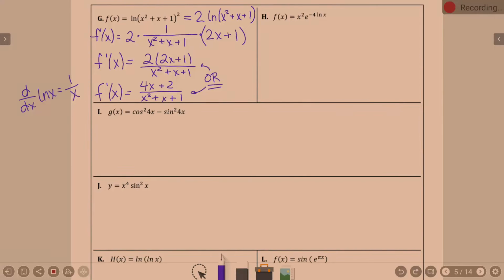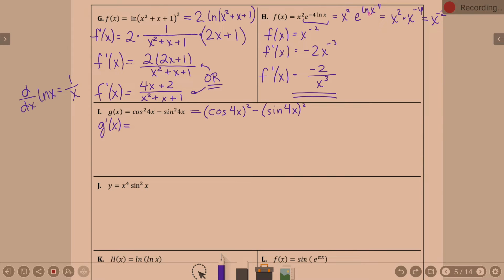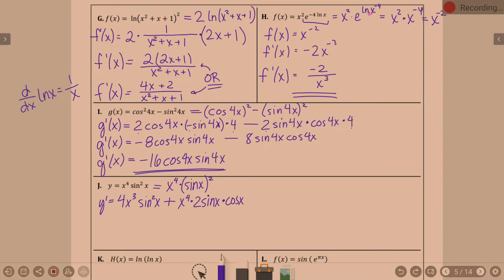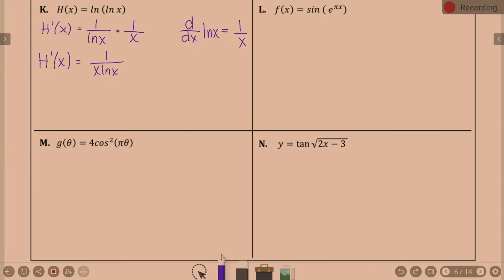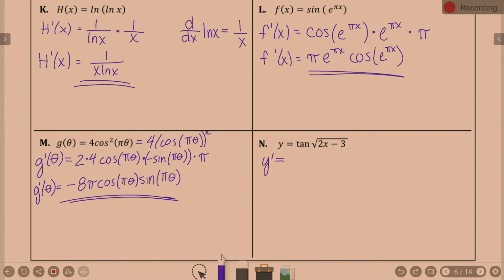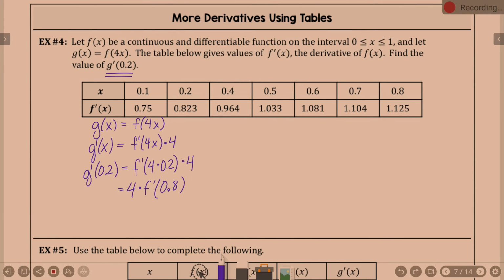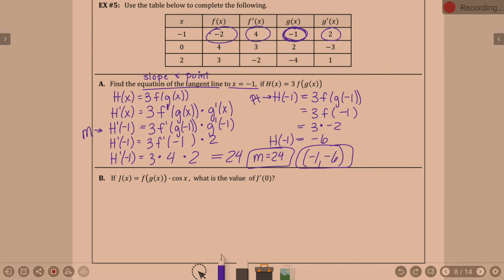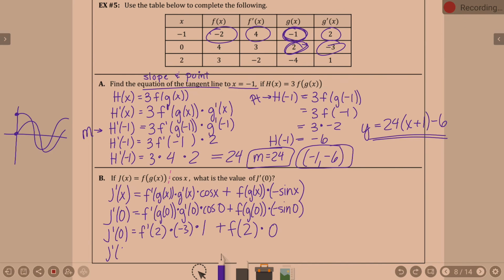AP Lesson 3 1 Day 2